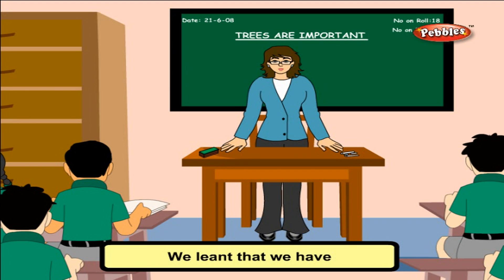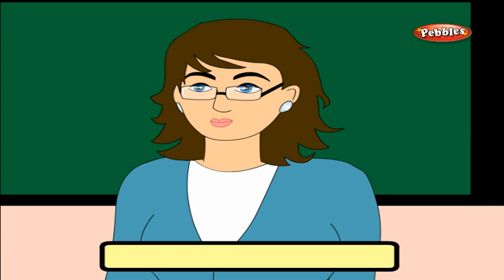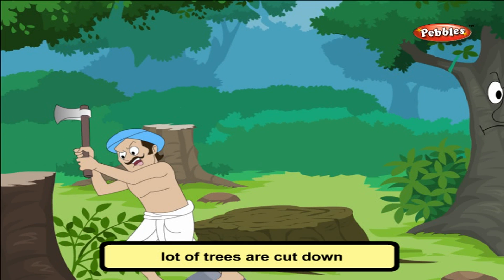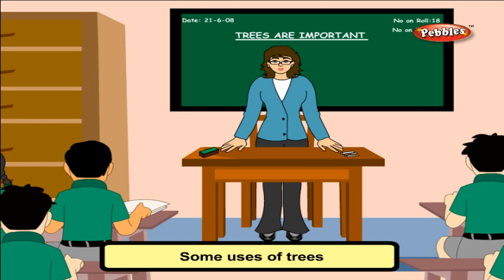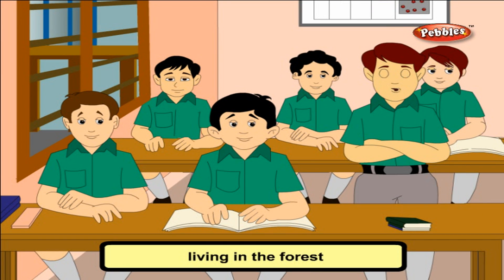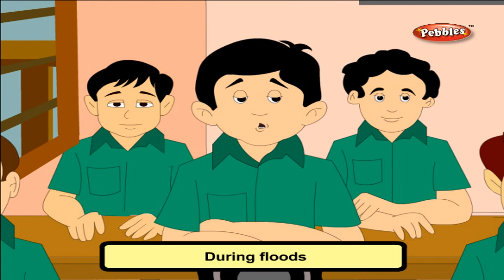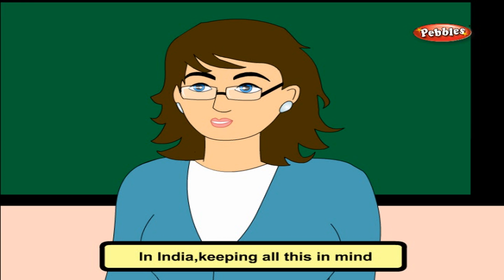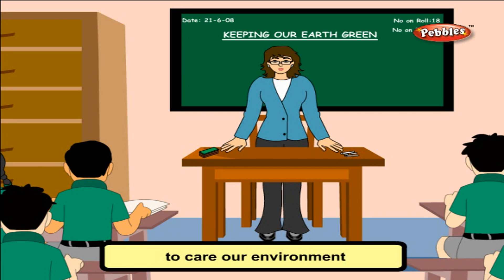Cbse 4th CBSE SCIENCE | Keeping our Earth Green | NCERT | CBSE Syllabus | Animated Video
Keeping our Earth Green | Class 4th CBSE SCIENCE | NCERT | CBSE Syllabus | Animated Video